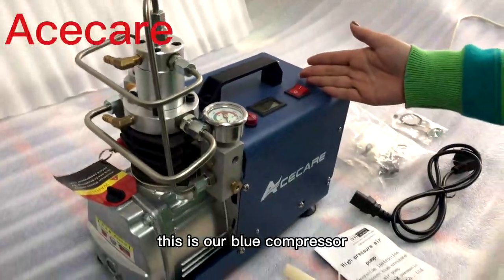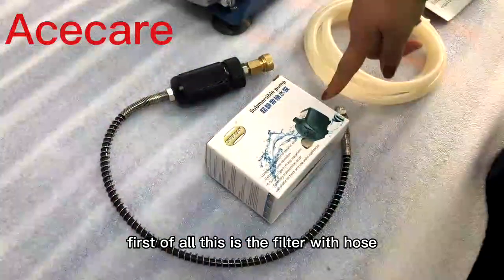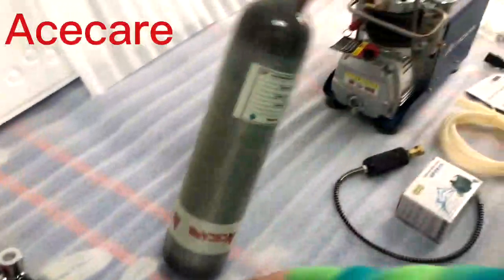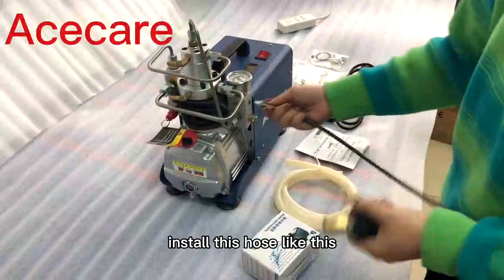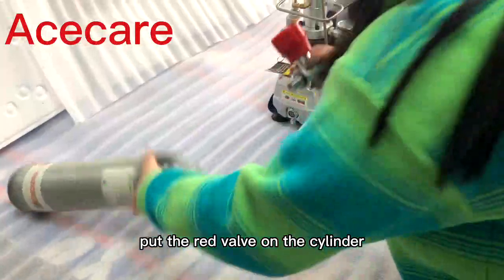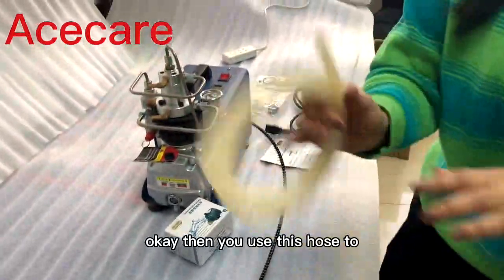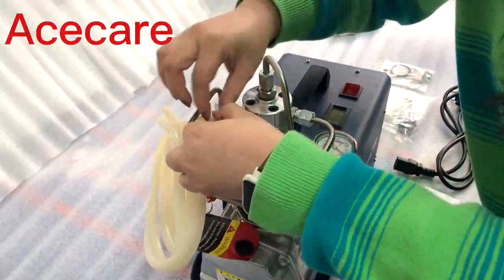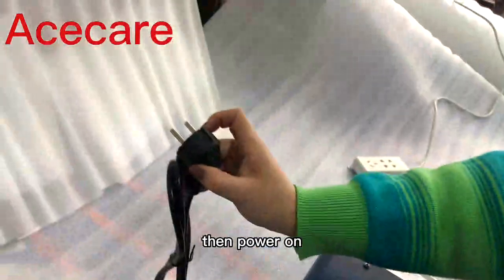Operating instructions for compressors with automatic shutdown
Instrucciones de funcionamiento de los compresores con parada automática